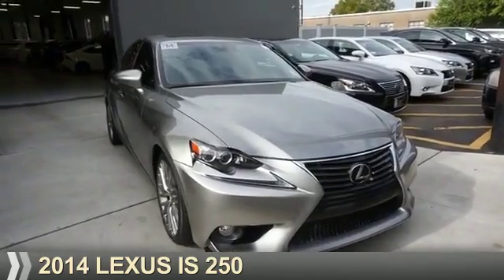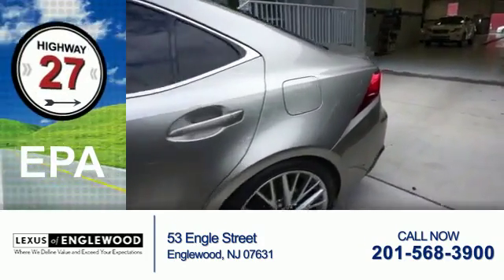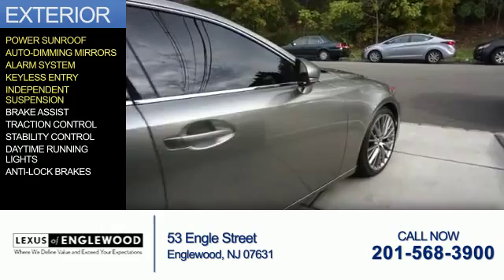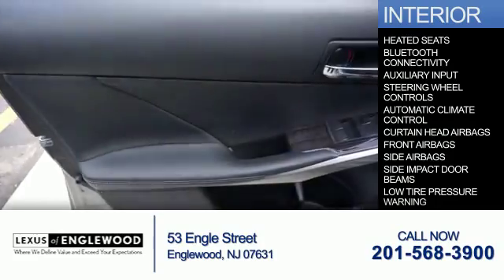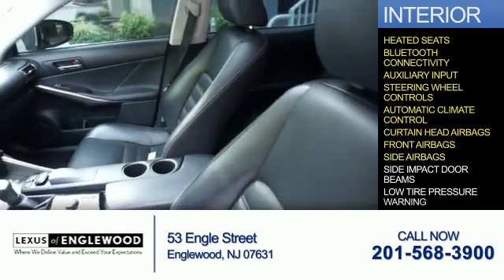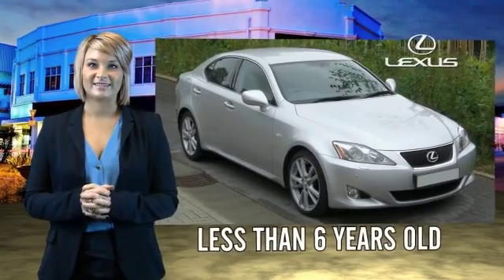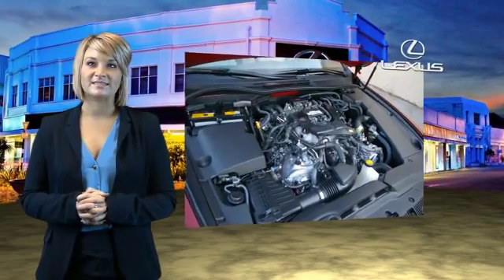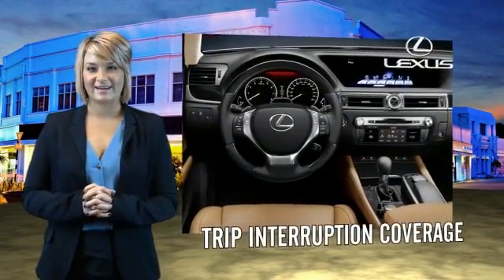2014 Lexus IS E5000607 - Englewood NJ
Year: 2014
Make: Lexus
Model: IS
Trim: 250
Engine: 2.5 liter 6 cylinder
Transmission: Automatic
Color: Gray
Mileage: 26542
Address:
VIN:JTHCF1D26E5000607